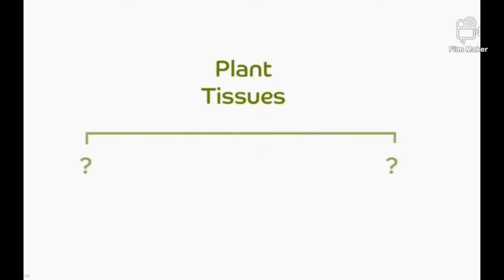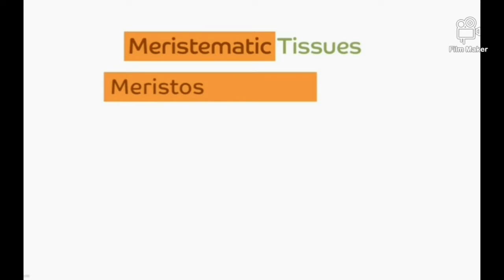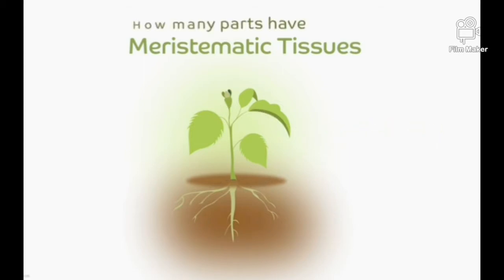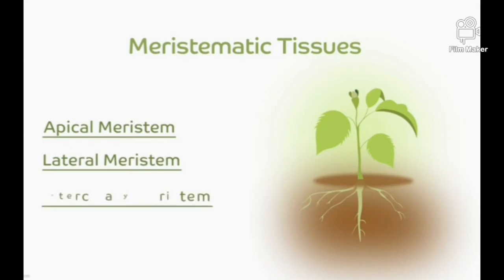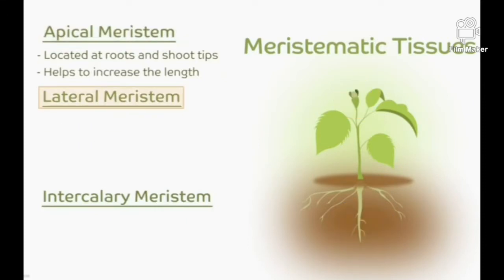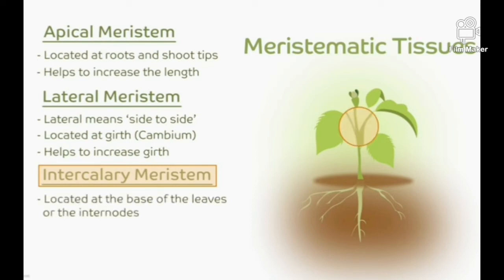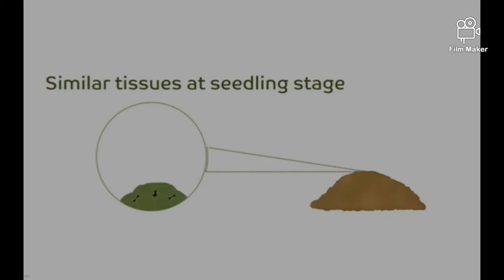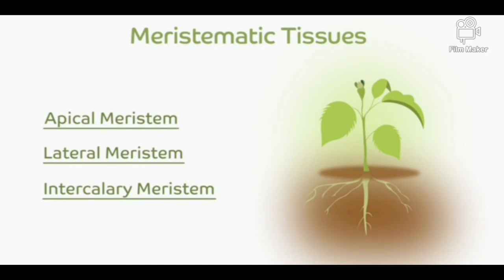Ch:6 TISSUES;TYPES OF TISSUES;MERISTAMATIC TISSUE BIOLOGY CBSE (video 3)